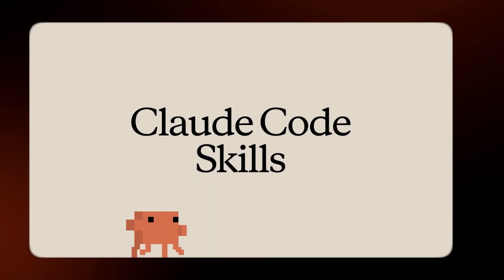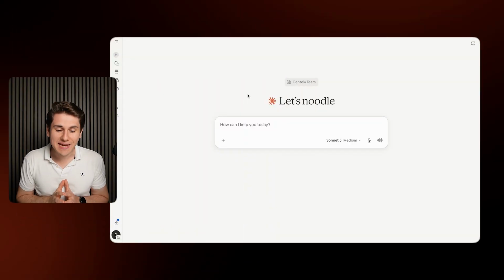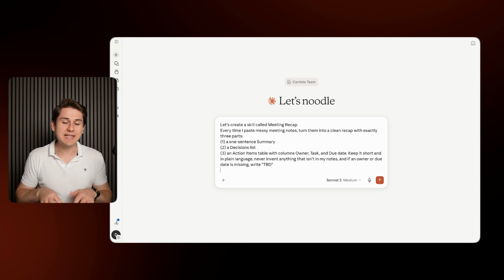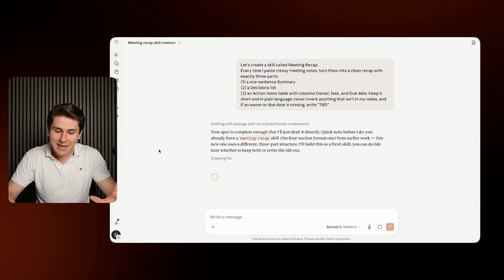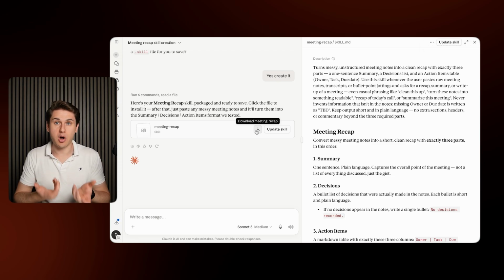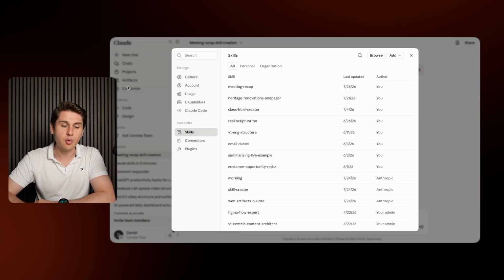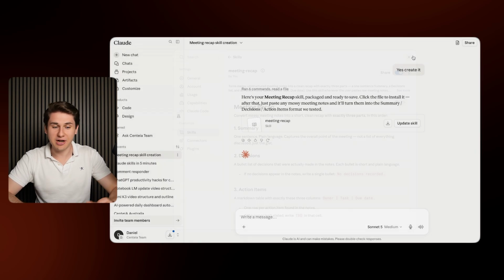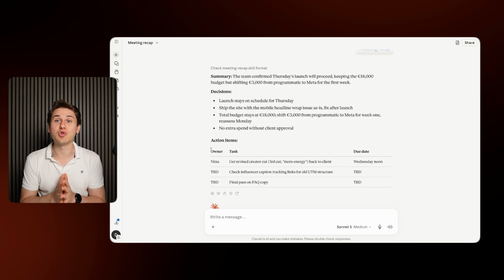I Turned My Workflow into a Claude Skill (And You Can Too)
Tired of explaining the same thing to Claude every single time? Skills let you save your instructions once and reuse them forever. Here's exactly how to build your own — no coding required.This is a full Claude skills tutorial for non-technical users. I show you, step by step, how to turn any repetitive task into a reusable "recipe" that Claude runs automatically with a single command.🧠 What you'll learn:

What a Claude skill actually is (a simple markdown file, nothing scary)
Why skills kill repetitive prompting and make your AI output consistent
How to use Claude's built-in "Skill Creator" to build one in plain English
How to save, manage, and share your skills
Live demo: building a "meeting recap" skill that turns messy notes into a clean summary, decisions list, and action-items table
🛠 The live demo: I create a skill with a one-sentence summary, a decisions list, and an action-items table (owner, task, due date) — then feed it raw meeting notes and watch it produce the exact format, every time, with zero re-prompting.If you want Claude automation that actually saves you hours, this Claude skills tutorial is the place to start.

⏱️ Chapters
0:00 — Hook: stop re-explaining yourself to Claude
0:20 — What is a Claude skill (a "recipe card" for workflows)
0:47 — Why skills matter: consistency & less generic output
1:30 — Under the hood: it's just a markdown text file
2:02 — Meet "Skill Creator" (Claude's built-in tool)
2:19 — How to invoke it: /skill creator
2:58 — Defining the skill: the meeting recap example
3:28 — Claude generates the skill live
5:06 — Saving the skill to your account
6:18 — Managing skills: Customize → Skills
6:27 — Viewing, sharing, editing & deactivating skills
7:37 — Live use: attaching meeting notes
7:43 — Invoking it: /meeting recap
8:09 — The output: clean summary, decisions & action items
8:53 — Conclusion + free weekly class